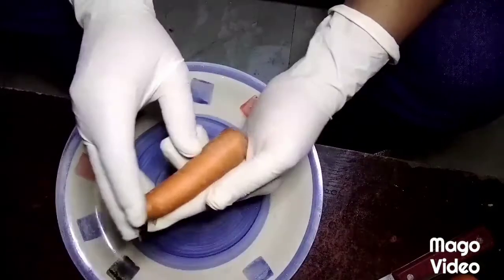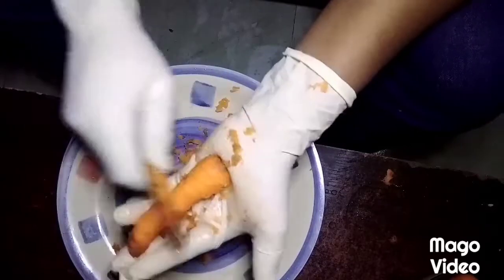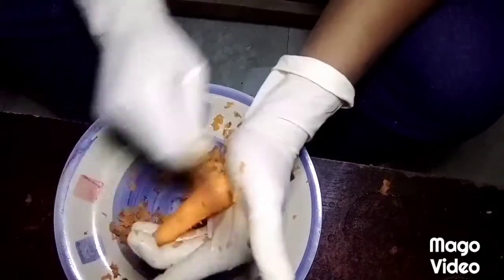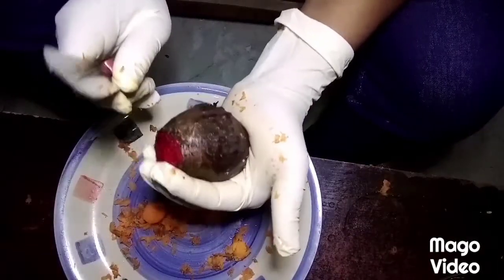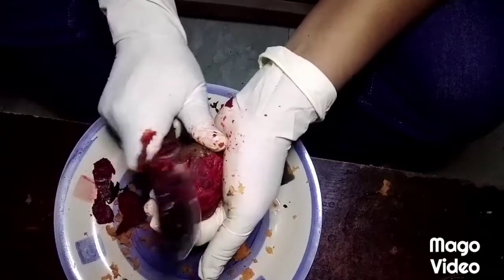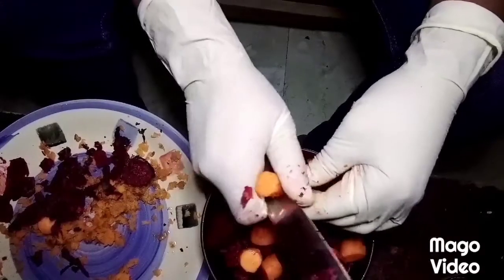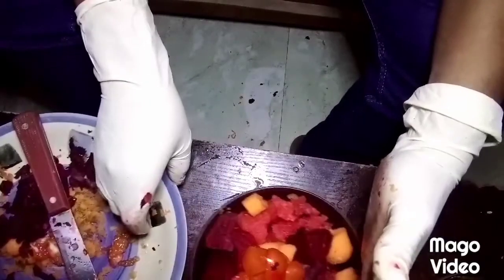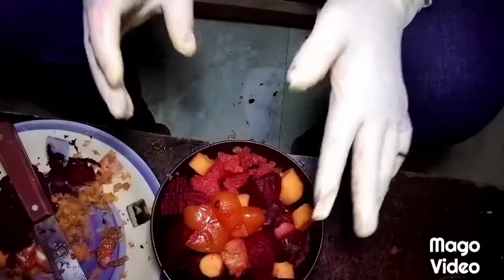How to make glutathione whitening drink, full body whitening treatment. ( 100% effective . )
Hello guys ,welcome to my channel , in this video I am showing you guys how to make a whitening glutathione drink that work perfectly for me ,it is 100percent effective please watch till the end to know all the ingredients and quantity used.

I tried as much as possible to be brief and direct ,so I don't waste much time .